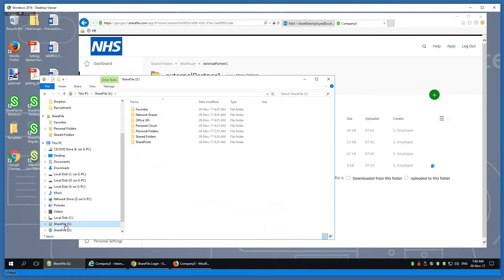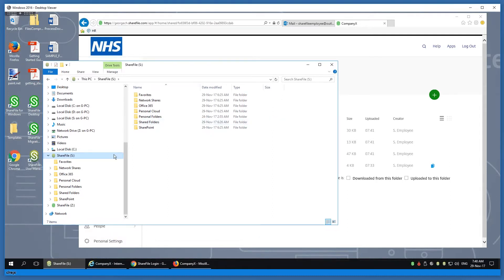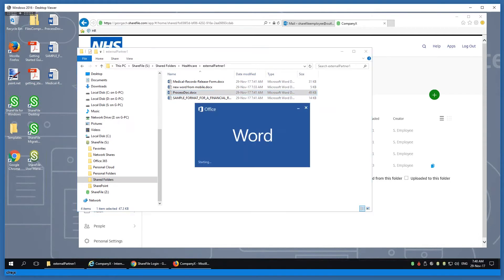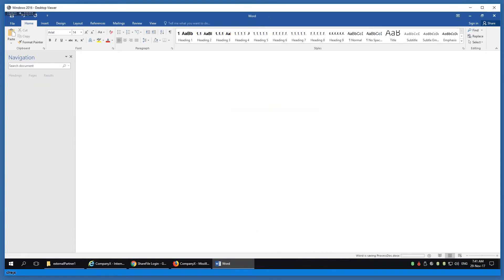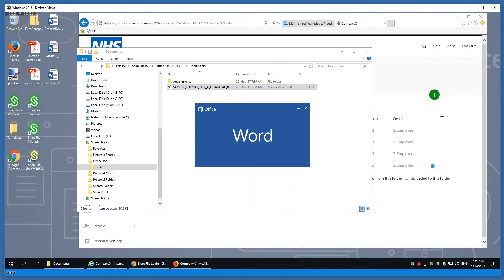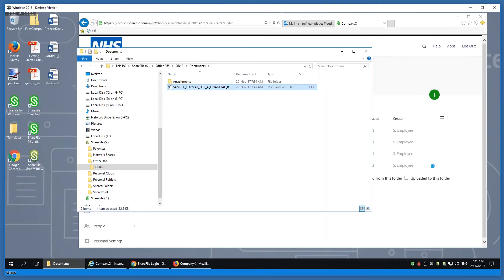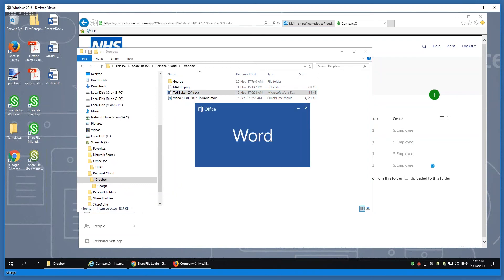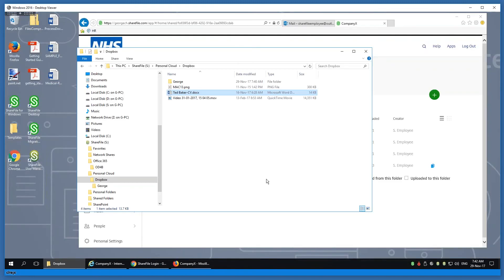Citrix ShareFile - Drive Mapper demonstration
A short clip showing the capability within ShareFIle Drive Mapper. For access to the full video please